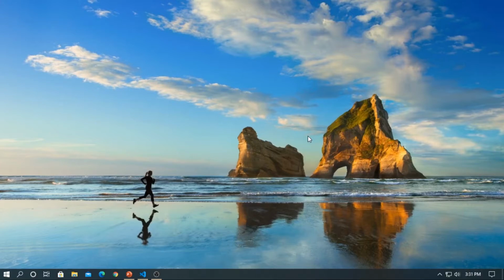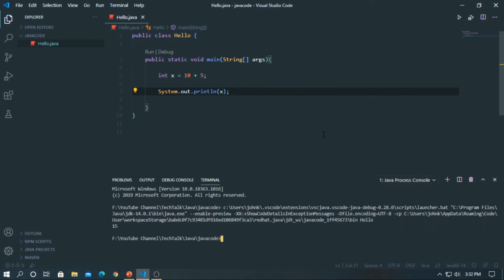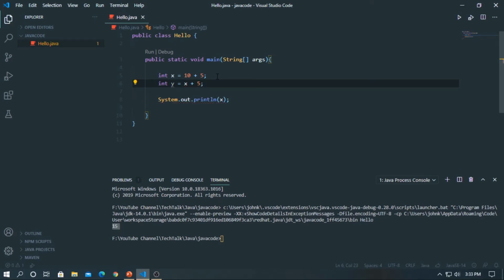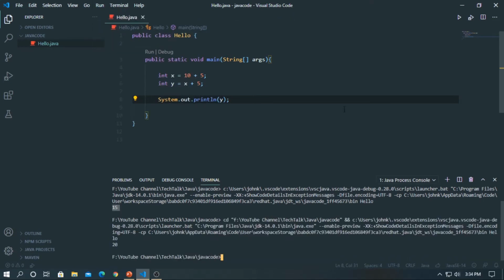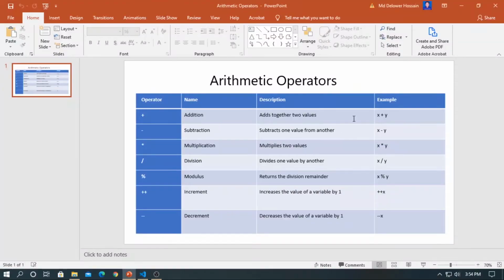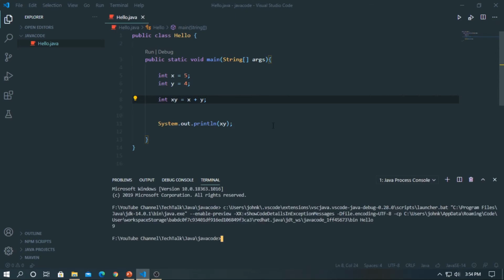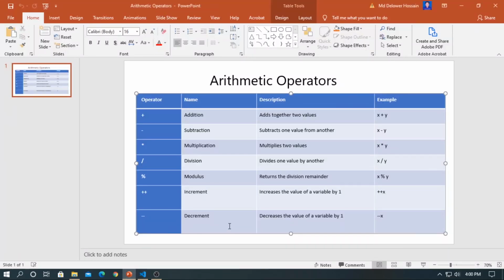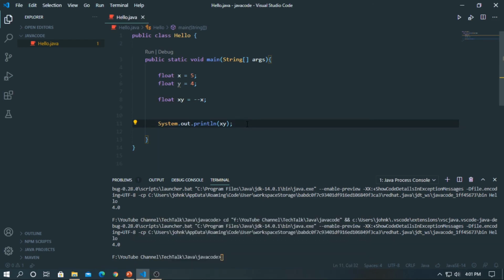08 - Learn Java programming from scratch - Arithmetic Operators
08 - Learn Java programming from scratch - Arithmetic Operators

Arithmetic operators are used in mathematical expressions in the same way that they are used in algebra.

I AM: Mohammad Delower Hossain